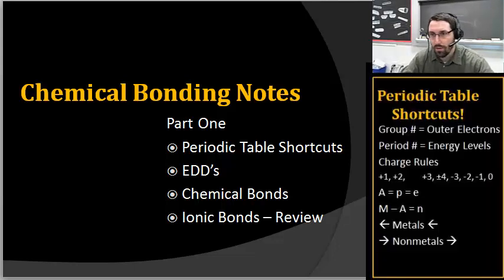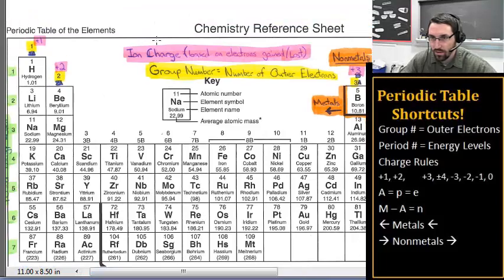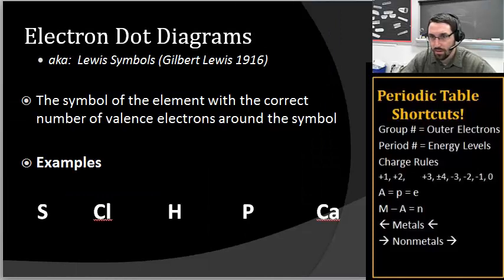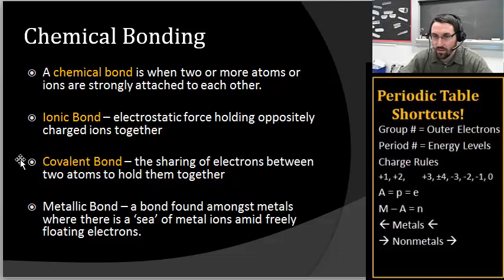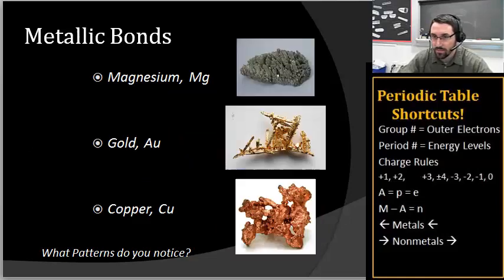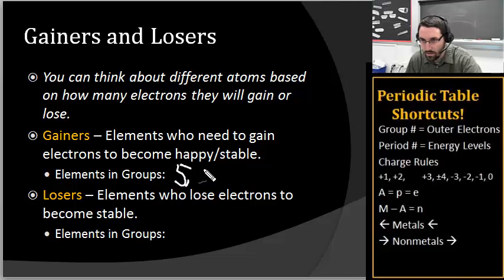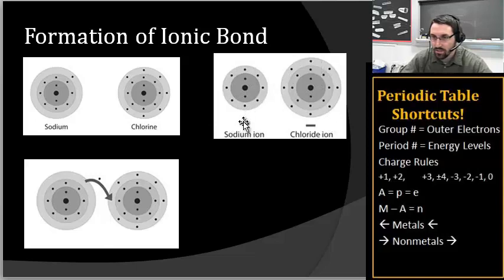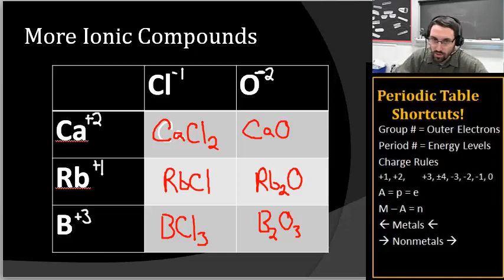Chemical Bonding Part 1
A video explaining basic Periodic Table shortcuts, Electron Dot Diagrams, and Ionic Bonding